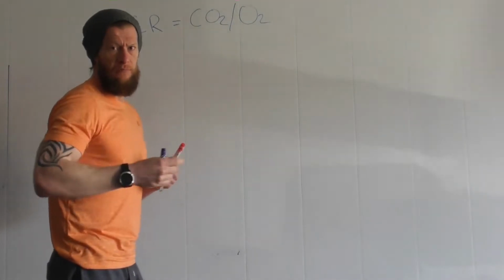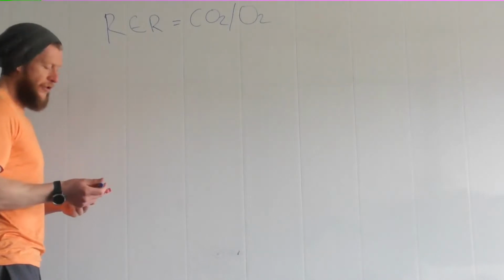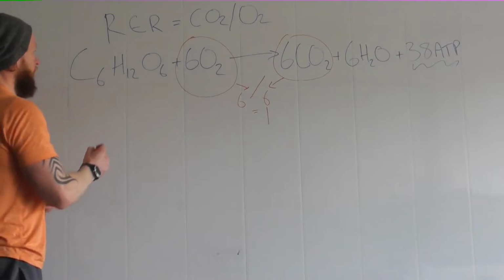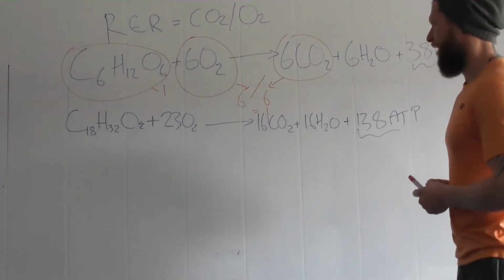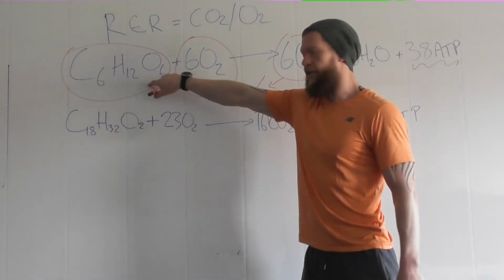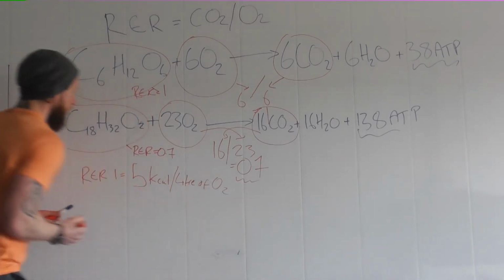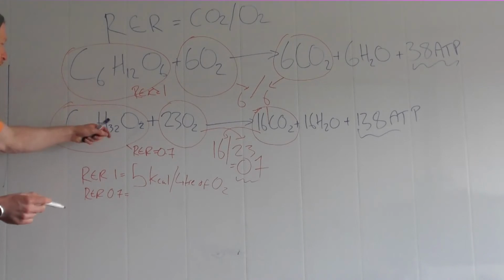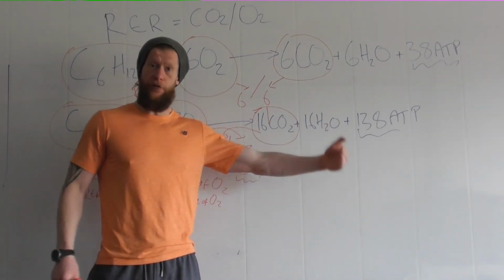How do we know how many calories you are burning per hour?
In this episode of sports science shorts we discuss.

Respiratory exchange ratio

Basic glucose and fatty acid chemistry and how this relates to energy production.

How we calculate fuel usage type and amount at different exercise intensities.

Some basic considerations when applying this information to our training or nutrition programs.

For more information on my life as a hybrid athlete, performance strategist and educator  @DR_P_PERFORMANCE

DR P PERFORMANCE CONSULTANT

And keep an eye out for our new online coaching programms launching in May, to register your interest go to...